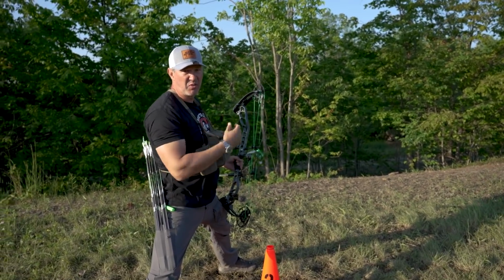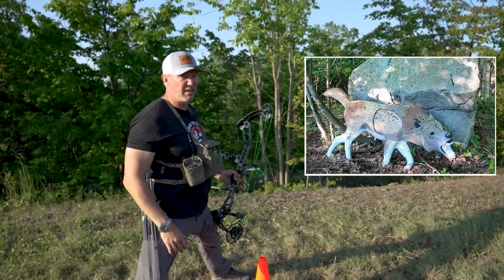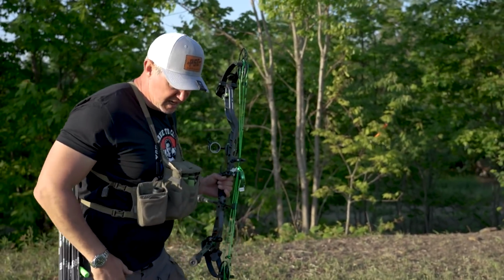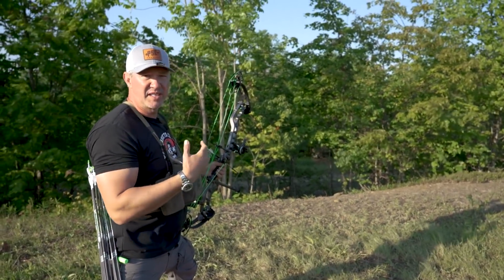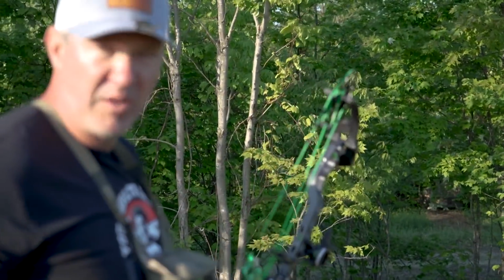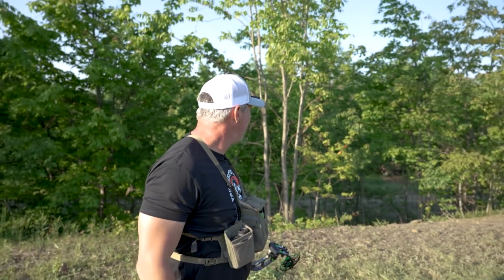Standing your Ground Against a Rock Wolf!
Each and every archery shot in the woods presents unique challenges that can make you miss based on technicalities that are often over looked. In this video, Pro Archer, John Dudley of Nock On Archery, teaches you how to change your stance in order to manipulate target presentation based on what Mother Nature throws at you. This is a great technique when you can't quite find your open arrow path to the target. This is a Rock Wolf Edition of Making the Shot!